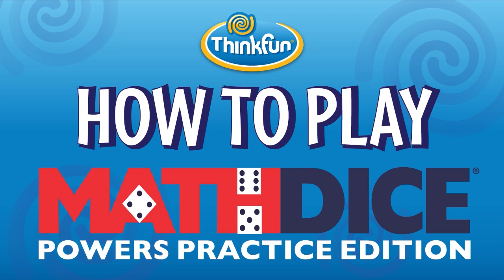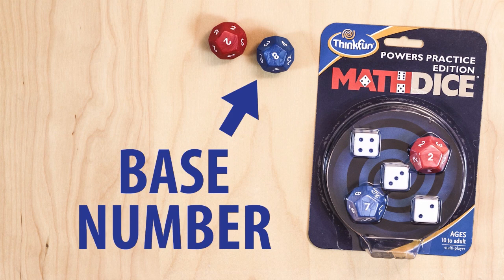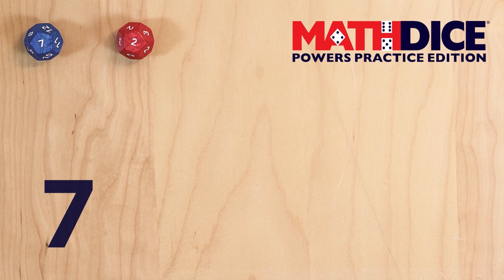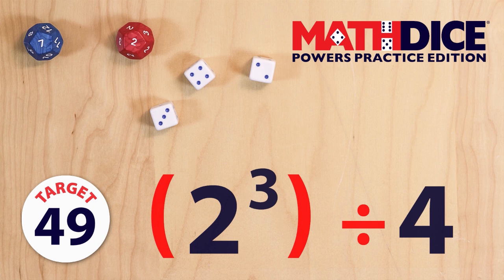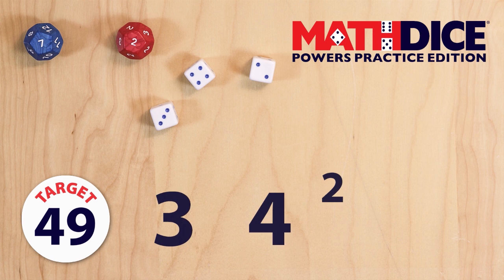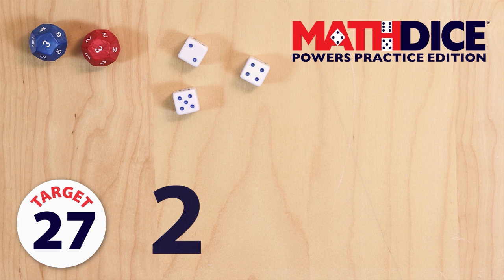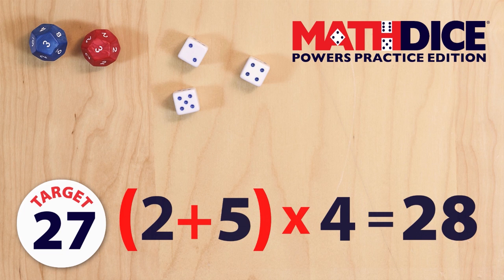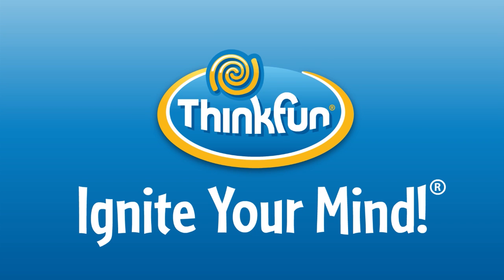How To Play: Math Dice Powers Practice Edition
A instructional video explaining how to play Math Dice Powers Practice Edition, including example equations. The video includes a recommendation for other similarly fun and mind expanding ThinkFun games.